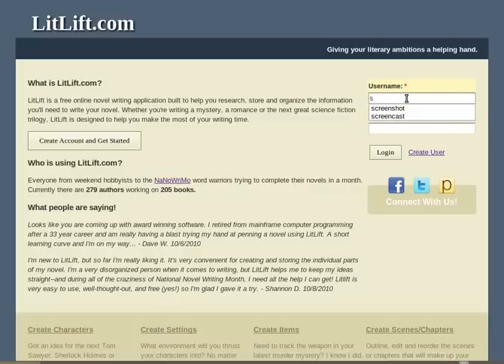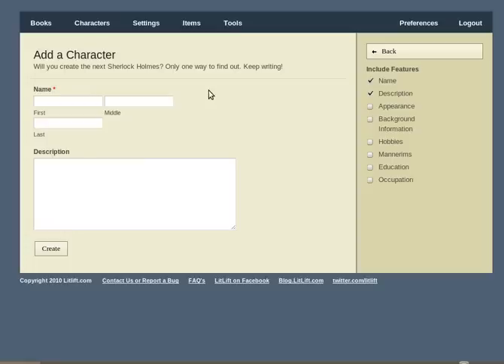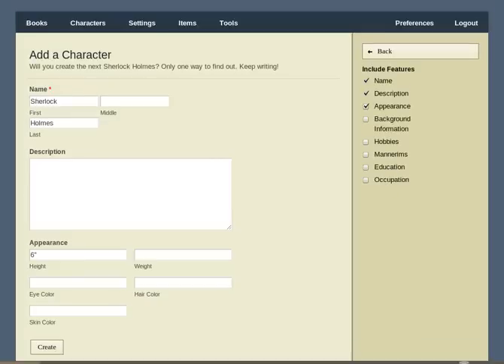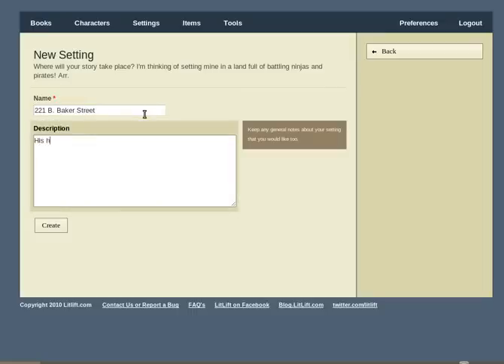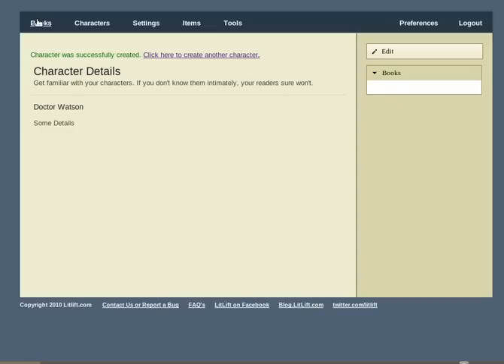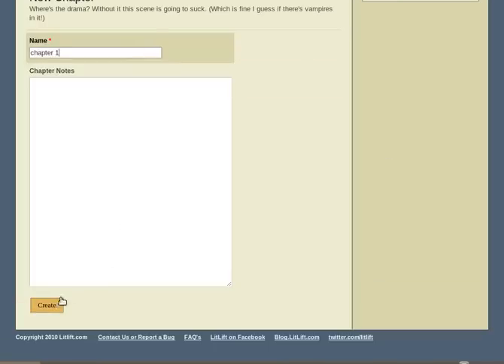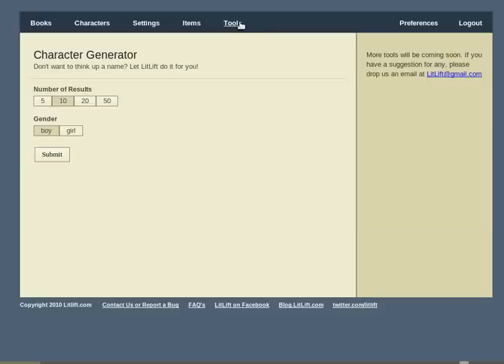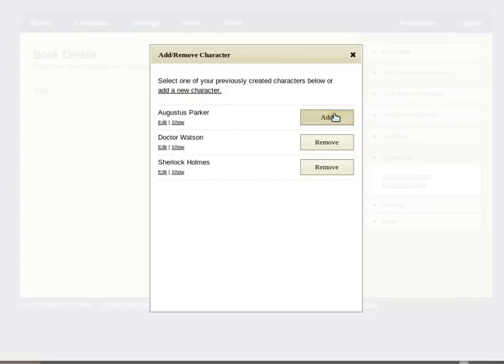LitLift.com Demo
A screencast depicting the features of LitLift.com.  A free online novel writing application, built for writers everywhere.